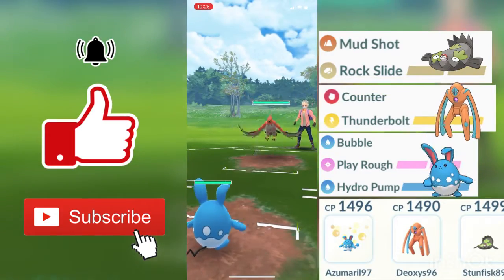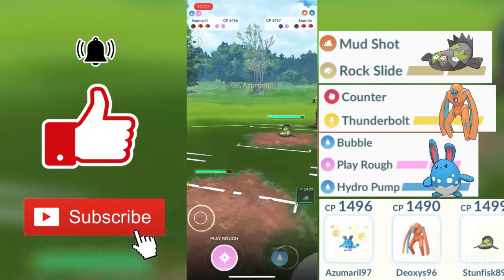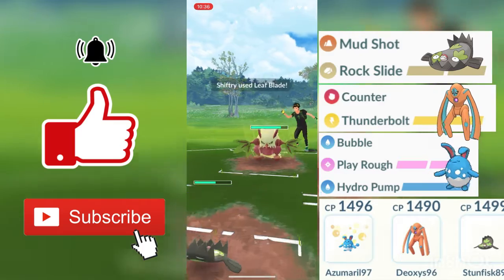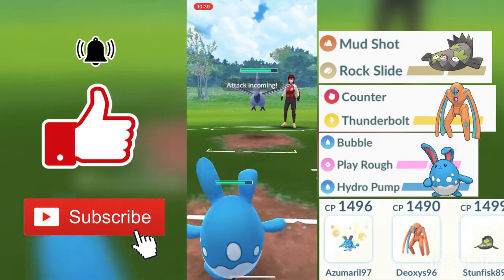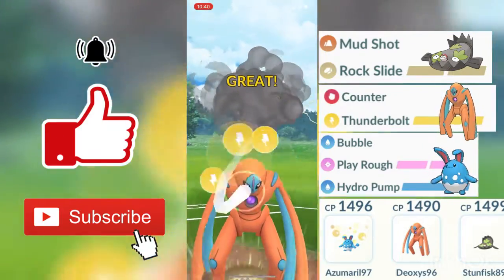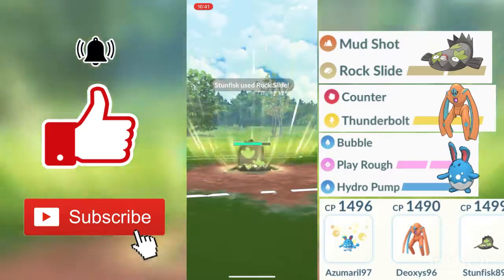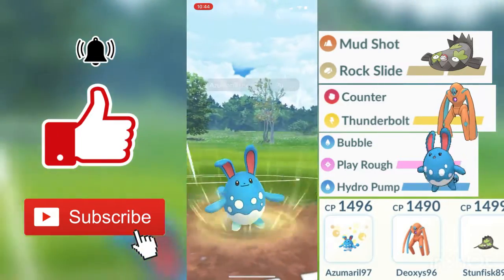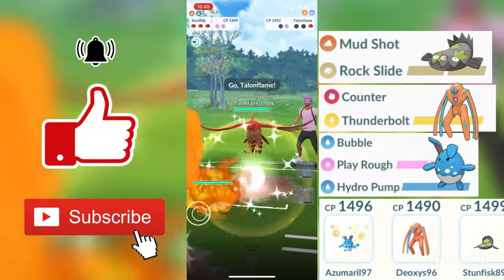Pokémon Go Battle League: Another Heavy Meta Great League Team Performs Well Once Again!